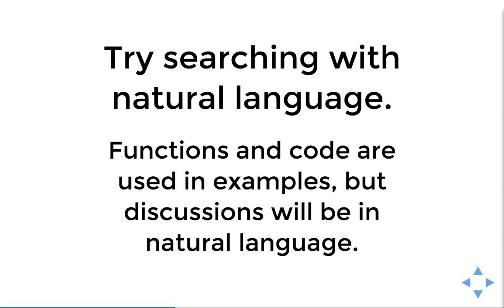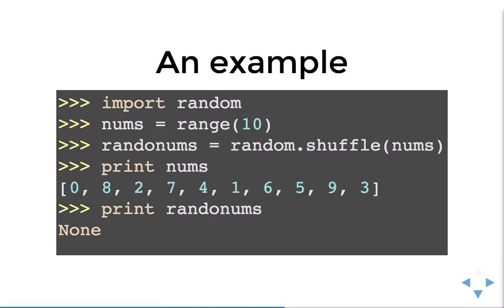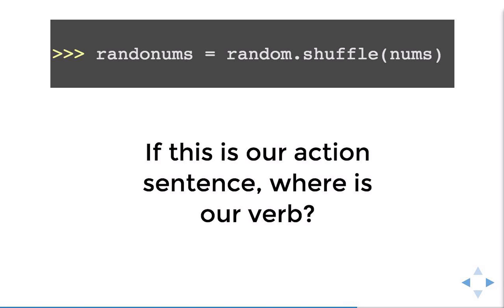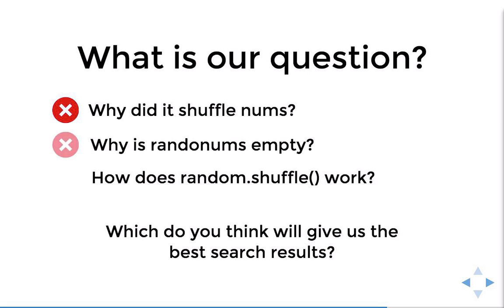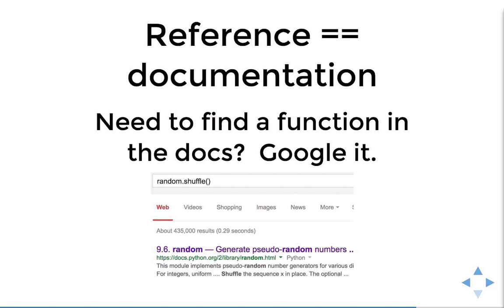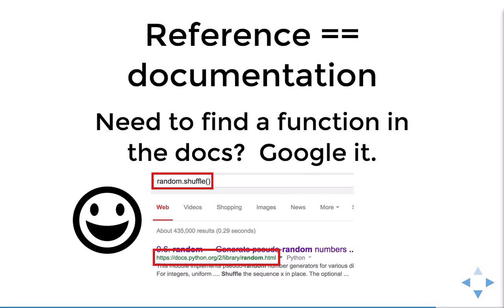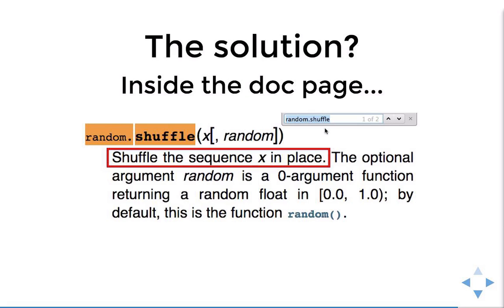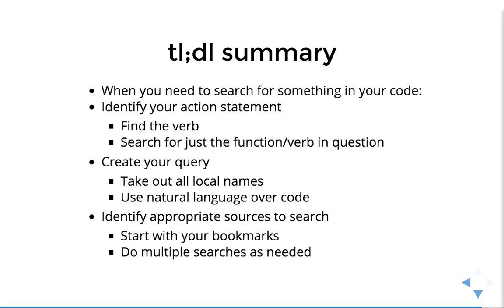Searching strategies for novice programmers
This is a screencast version of a workshop lecture I gave in Fall 2014.  I discuss various tips and tricks for novice programmers to create useful search engine queries for coding problems.  I use Python-specific examples in this talk, but the information and strategies should be relevant for most programming languages.  Some very basic familiarity with coding would be beneficial to follow the examples (e.g. you've read the first chapter of an intro text), but you should be okay if you've never seen code before.

The tl;dw summary begins at 12:00.